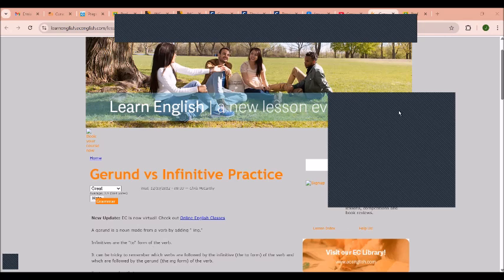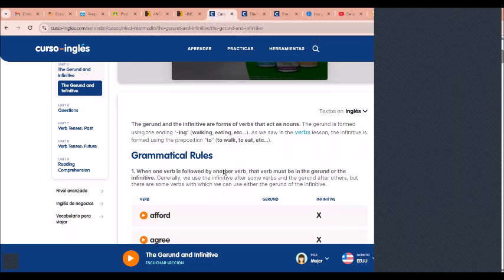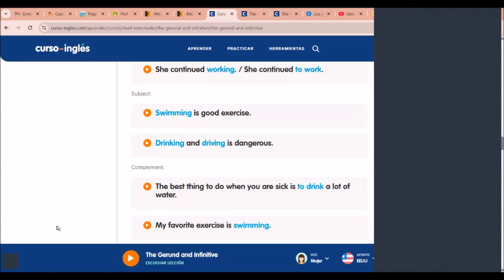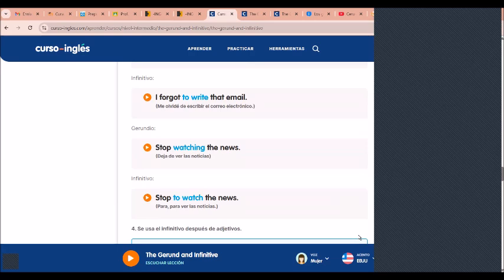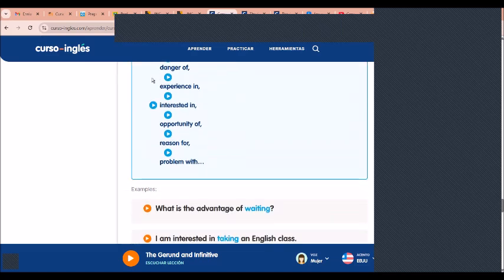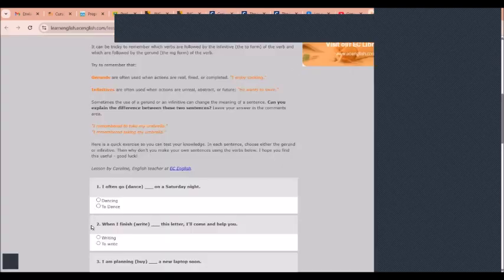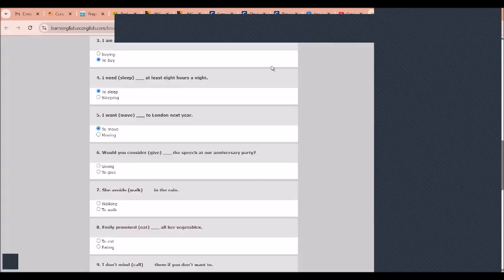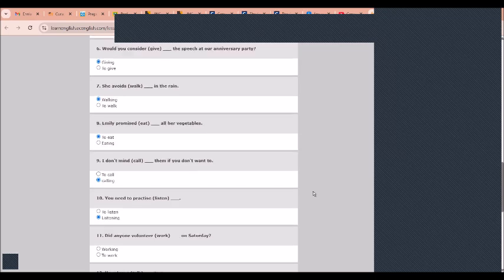Verbs+ ing Inglés VI B1 Unidad 4 15 de marzo Jason Thomas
Verbs + ing